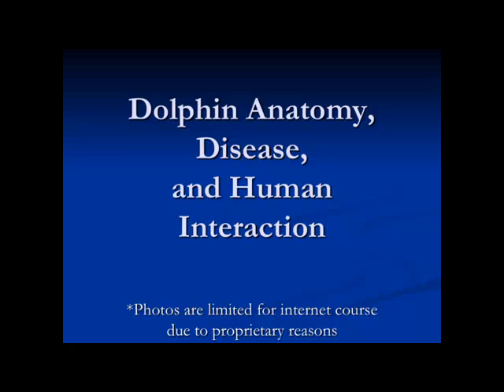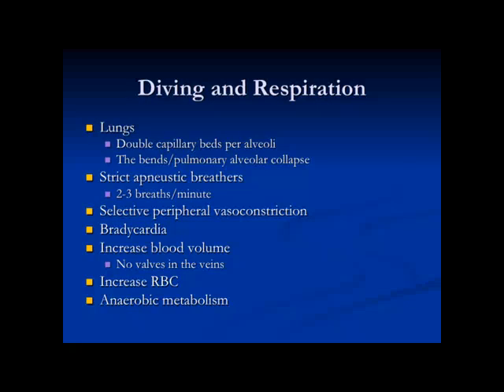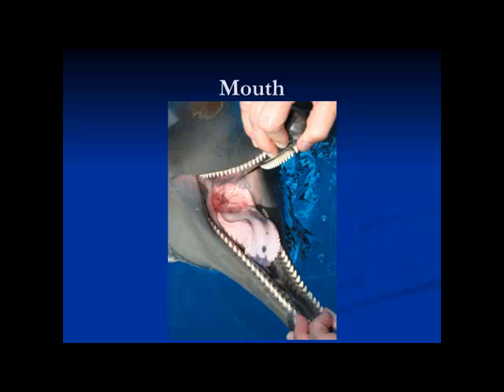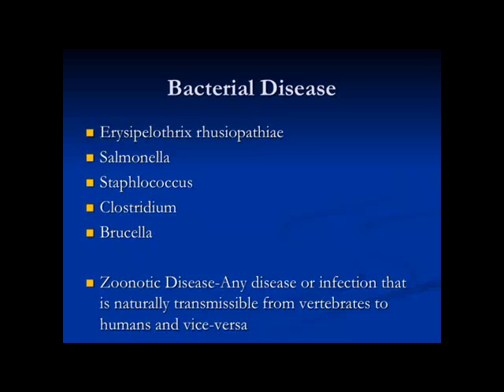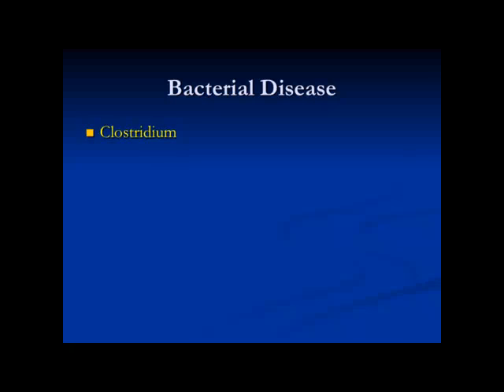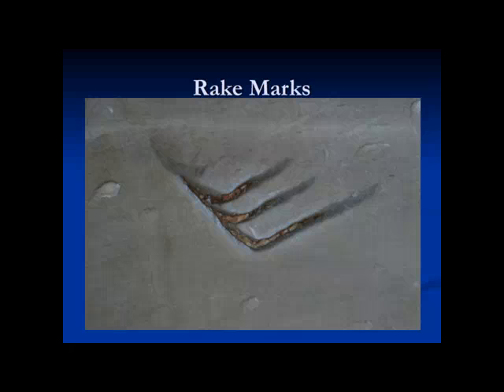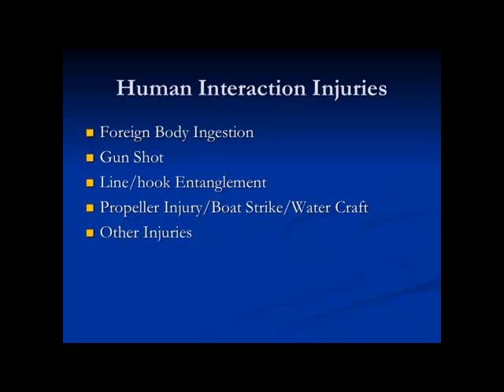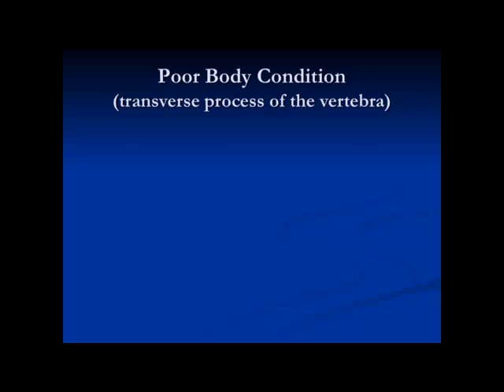Bad To Feed Training Video 1 Module 2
The goals of badtofeed.com is to show and explain the long term value and the benefits of concerted educative tour management strategies geared towards a sustainable marine tourism. The videos are available to dolphin tour captains and guides, allowing them to educate themselves about basic wild dolphin anatomy, physiology and behavior, thereby enhancing the quality of their tours and minimizing wild dolphin harassment.